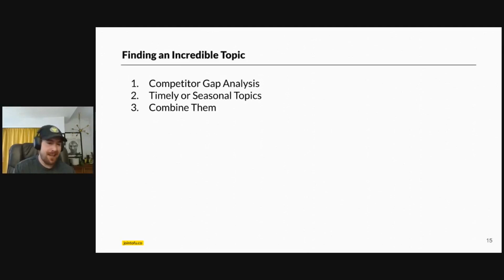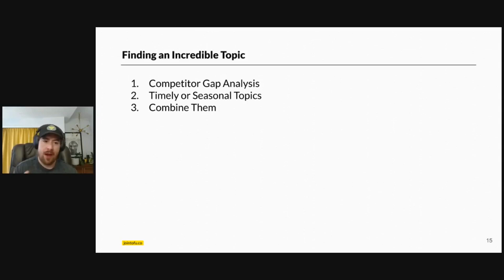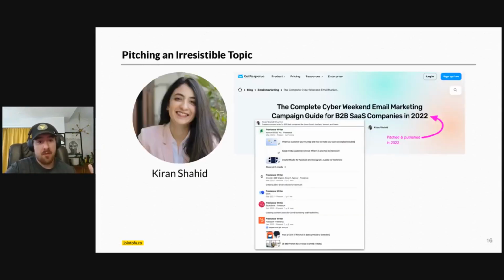The Key to Successful Guest Posting: Finding an Irresistable Topic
Tyler Hakes shares the crucial first step to successful guest posting: selecting the right topic. Discover effective strategies, including competitor analysis and seasonal trends, to ensure your pitch stands out and resonates with your target audience.